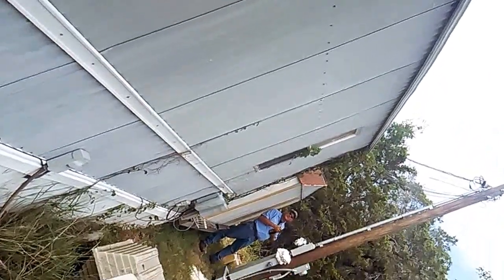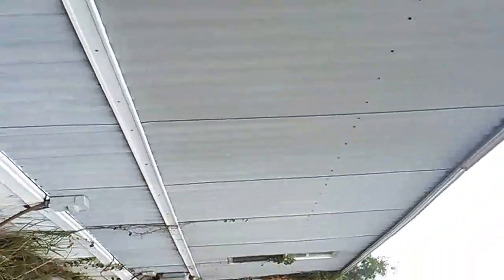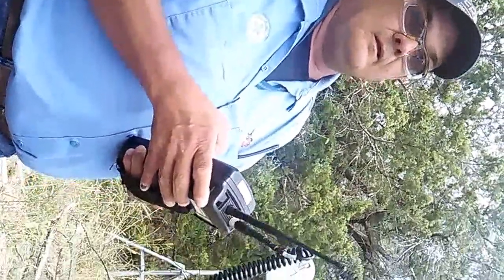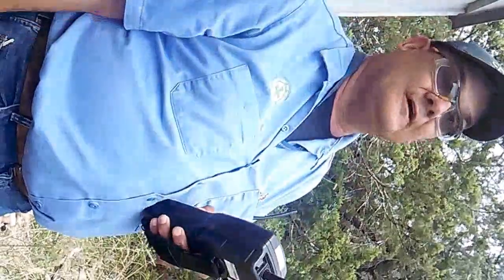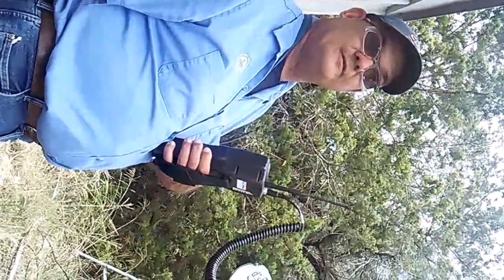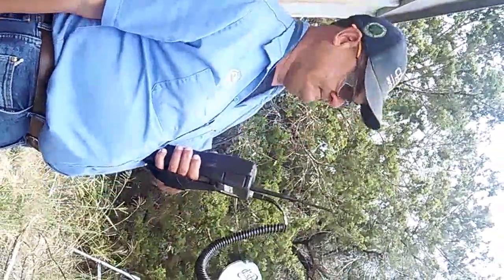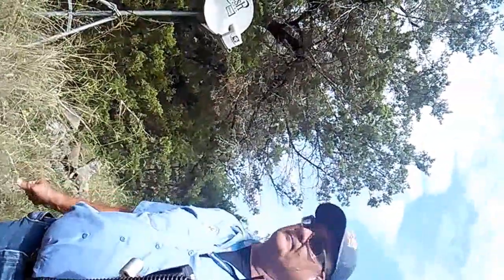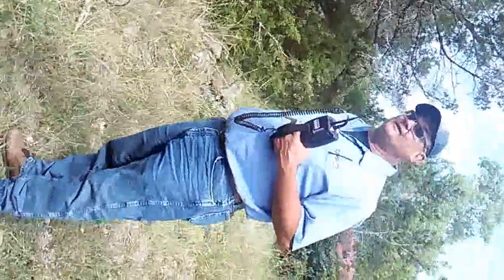Utility plugs into smart meter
Utility company plugs into smart meters to take reading except I got a letter last month stating they could take the reading from the road from the truck and didn't need to come on my property.